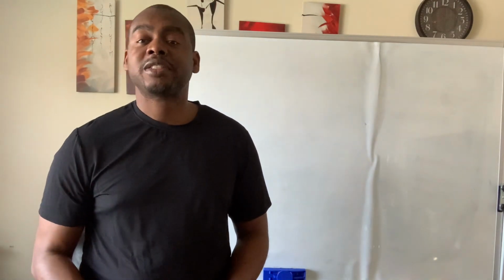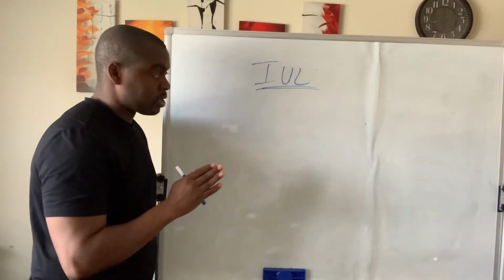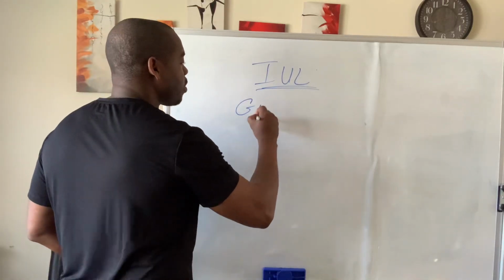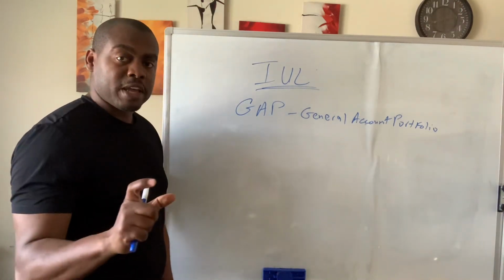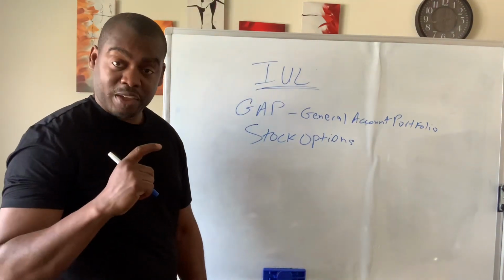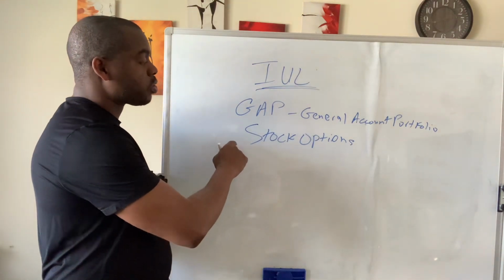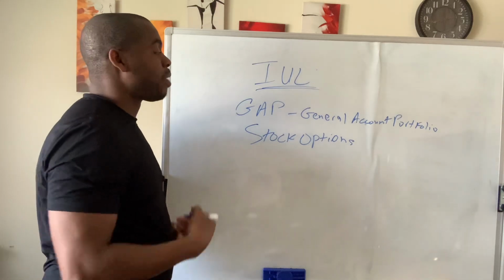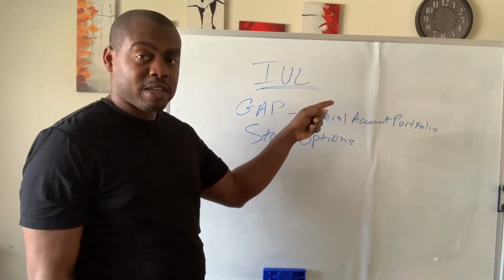How Indexing works in an IUL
Many people are usually confused when I tell them that the insurance company will pay them interest when the index goes up, but they will not lose when it goes down. They wonder how can the insurance company afford to pay them interest even though their money is not invested in the stock market. I use to be one of them. I use to wonder the same thing when I sold index annuities years ago when I worked at the bank.

Here I explain the process. Hopefully that clears up questions you may have about that, and it makes sense to you. I believe an Index Universal Life is one of the best, if not the best financial vehicle available on the market. Here are some of the great benefits it has:
✅Liquid cash available for working capital, home improvement, emergency funds, children’s education; or whatever you want to do!
✅Safety, because you are not exposed to the stock market volatility.
✅Tax free growth on your money.
✅Retirement income you cannot outlive.
✅Death benefit that passes to your heirs tax free!

If you appreciate the content, and would like contribute to the channel, you may fo so here👇🏾